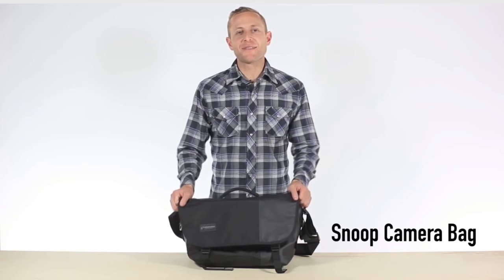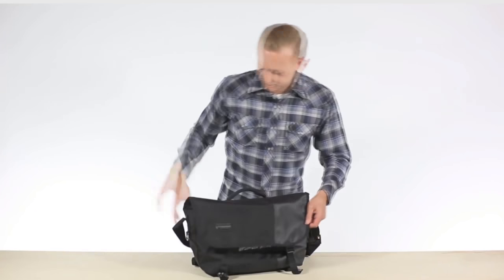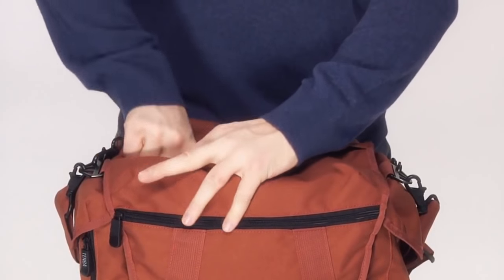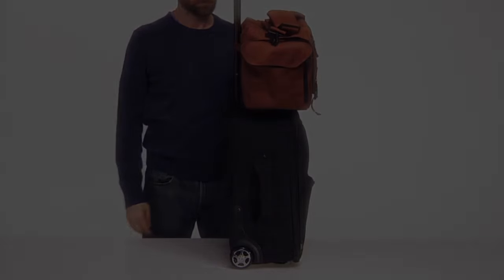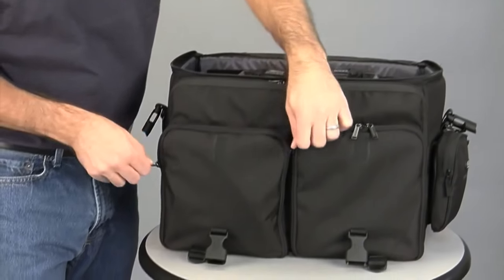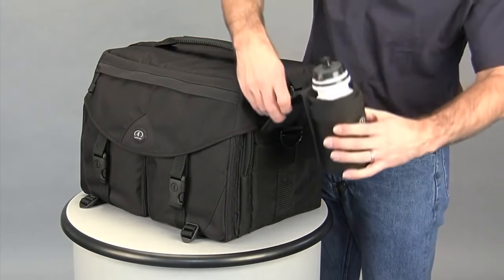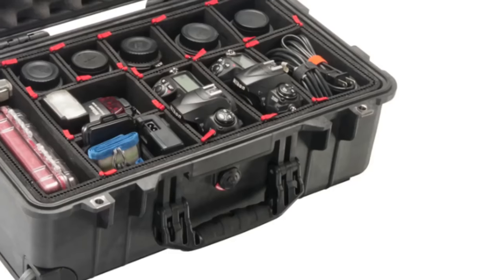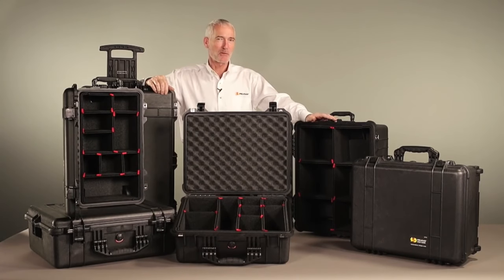5 BEST CAMERA BAGS you must buy in 2017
NOTE :
This CHANNEL CLAIMS NO RIGHTS OR OWNERSHIP over the contents posted. If you wish for a product to be removed, please let us know so we can remove it from our feed immediately.